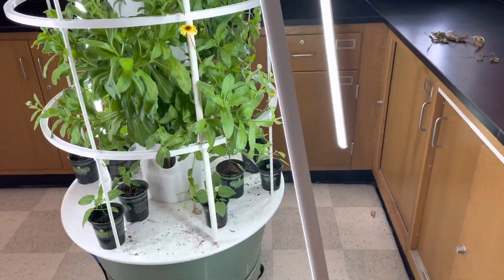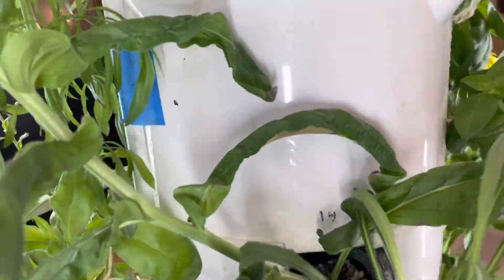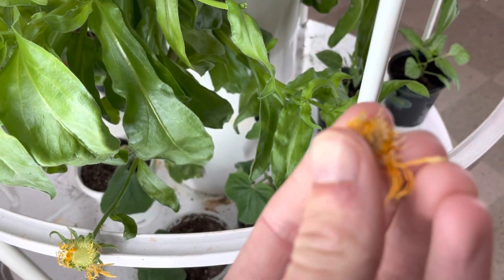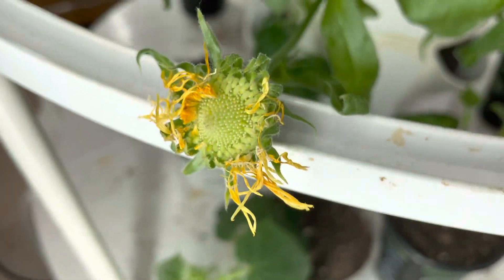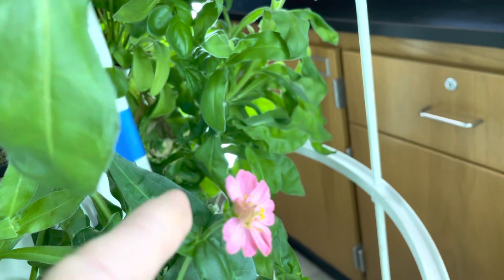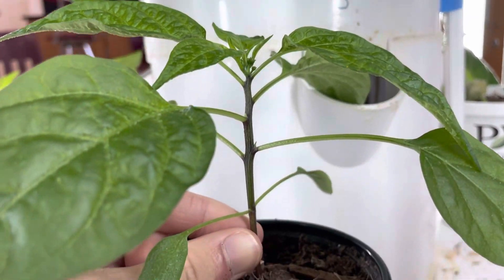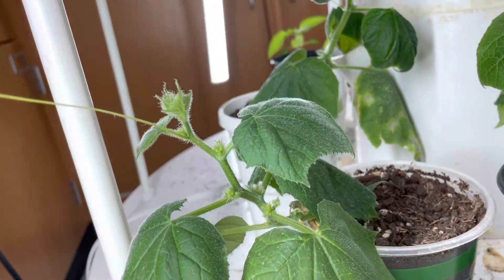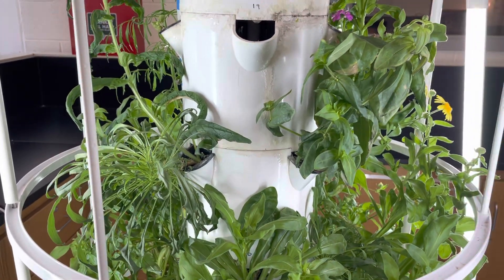School hydroponics overview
In this video I show the school hydroponics system in its current state.